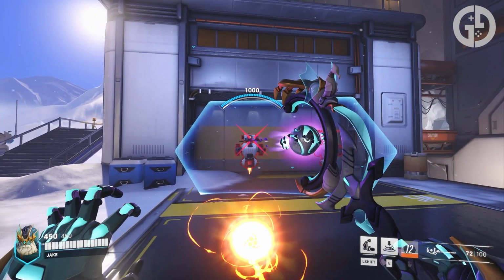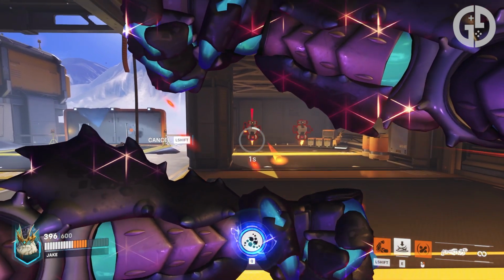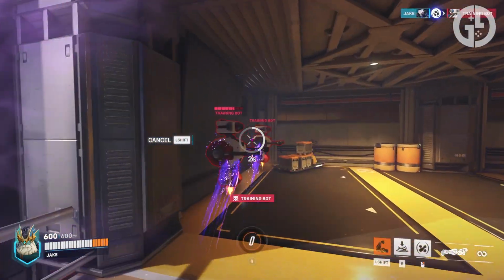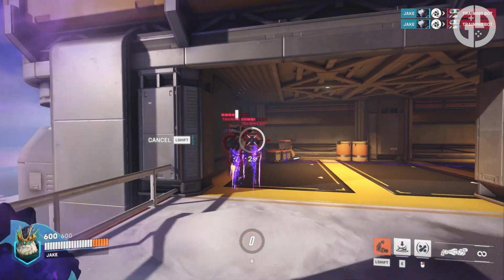Ramattra Is An Absolute BEAST In Overwatch 2 | New Hero First Impressions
Ramattra is absolutely awesome in Overwatch 2!

In terms of abilities, in terms of taking up space, in terms of every single job you could ever ask of a tank, Ramattra is exactly the hero you’re looking for, and just like his Season One counterpart Kiriko he has a broken ultimate to round off what is a truly powerful kit.

So, let’s take a look at everything the brutal Omnic has at his disposal, and why why you’re gonna want to get your hands on the new tank as quickly as possible.